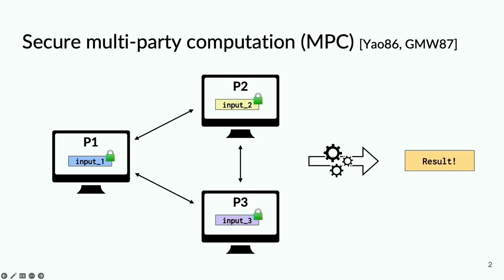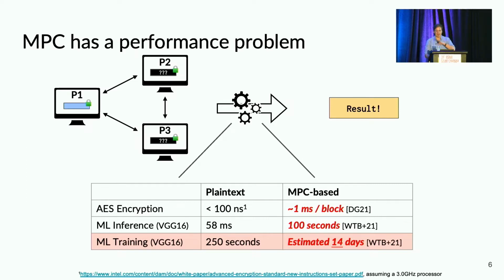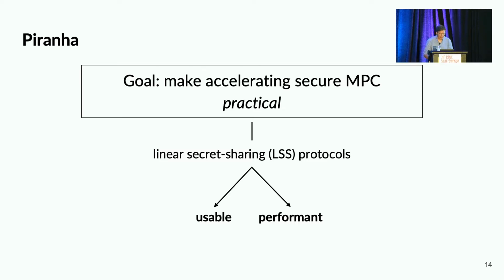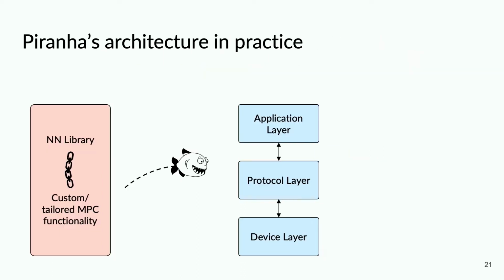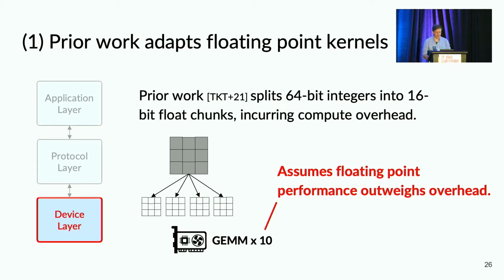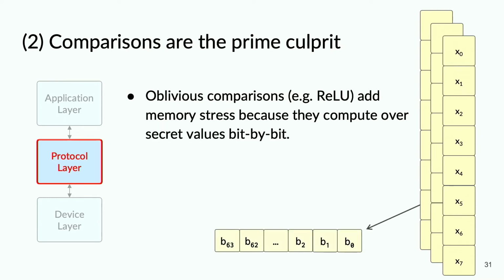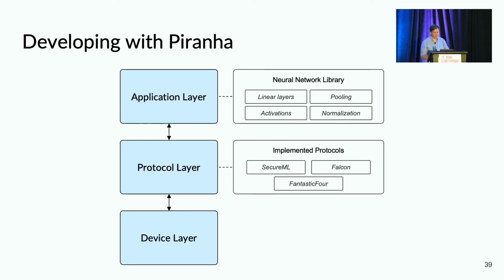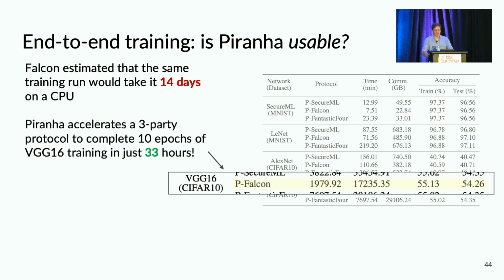USENIX Security '22 - Piranha: A GPU Platform for Secure Computation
Jean-Luc Watson, Sameer Wagh, and Raluca Ada Popa, University of California, Berkeley

Secure multi-party computation (MPC) is an essential tool for privacy-preserving machine learning (ML). However, secure training of large-scale ML models currently requires a prohibitively long time to complete. Given that large ML inference and training tasks in the plaintext setting are significantly accelerated by Graphical Processing Units (GPUs), this raises the natural question: can secure MPC leverage GPU acceleration? A few recent works have studied this question in the context of accelerating specific components or protocols, but do not provide a general-purpose solution. Consequently, MPC developers must be both experts in cryptographic protocol design and proficient at low-level GPU kernel development to achieve good performance on any new protocol implementation.

We present Piranha, a general-purpose, modular platform for accelerating secret sharing-based MPC protocols using GPUs. Piranha allows the MPC community to easily leverage the benefits of a GPU without requiring GPU expertise. Piranha contributes a three-layer architecture: (1) a device layer that can independently accelerate secret-sharing protocols by providing integer-based kernels absent in current general-purpose GPU libraries, (2) a modular protocol layer that allows developers to maximize utility of limited GPU memory with in-place computation and iterator-based support for non-standard memory access patterns, and (3) an application layer that allows applications to remain completely agnostic to the underlying protocols they use.

To demonstrate the benefits of Piranha, we implement 3 state-of-the-art linear secret sharing MPC protocols for secure NN training: 2-party SecureML (IEEE S&P '17), 3-party Falcon (PETS '21), and 4-party FantasticFour (USENIX Security '21). Compared to their CPU-based implementations, the same protocols implemented on top of Piranha's protocol-agnostic acceleration exhibit a 16-48x decrease in training time. For the first time, Piranha demonstrates the feasibility of training a realistic neural network (e.g. VGG), end-to-end, using MPC in a little over one day.